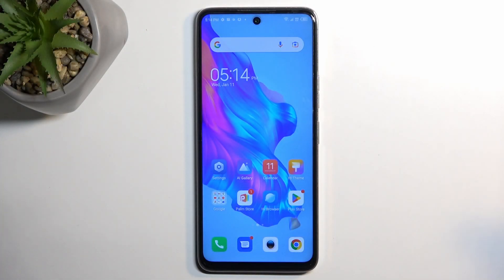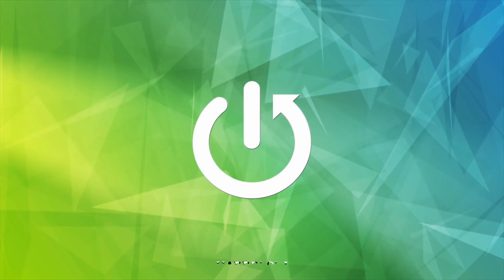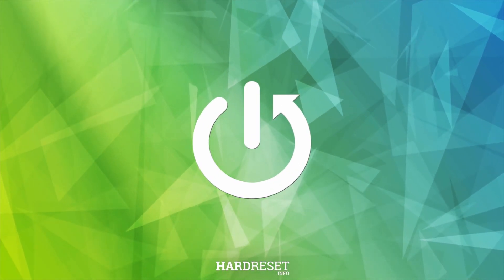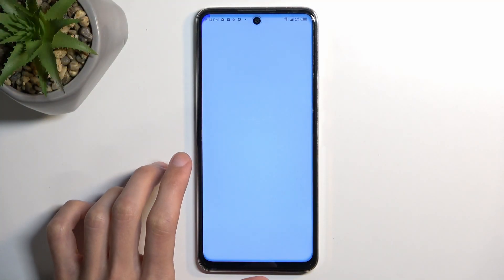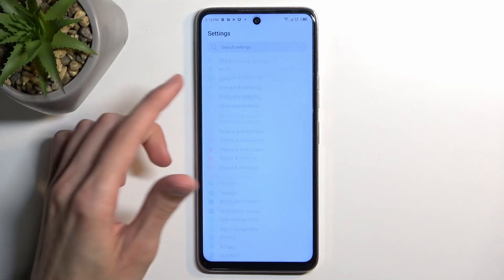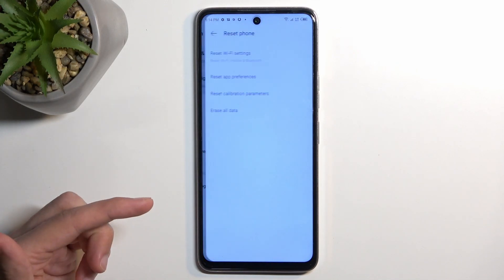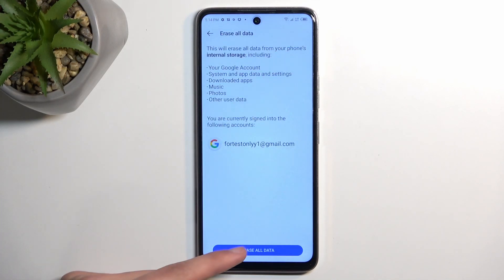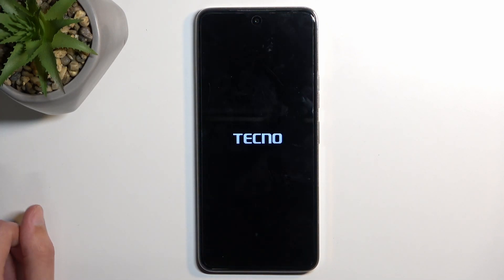TECNO Camon 18P How To Hard Reset Using Settings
In case you want to restore factory settings on Tecno Camon 18p, Follow our guide where we can show you how to bring back all default settings in Tecno Camon 18p. Cheers !

How to factory reset Tecno Camon 18p ?
How to hard reset Tecno Camon 18p ?
How to restore factory settings on Tecno Camon 18p ?
How to resetTecno Camon 18p ?